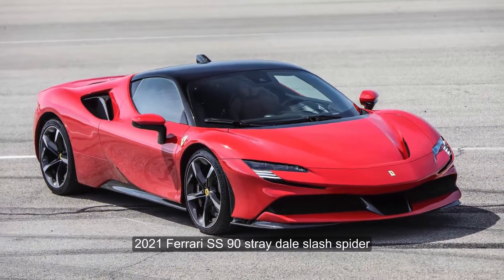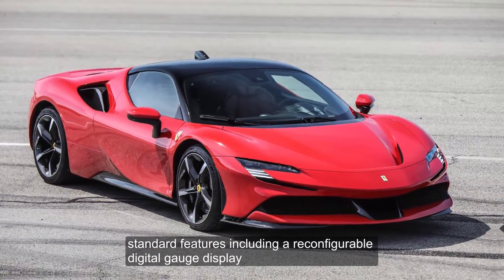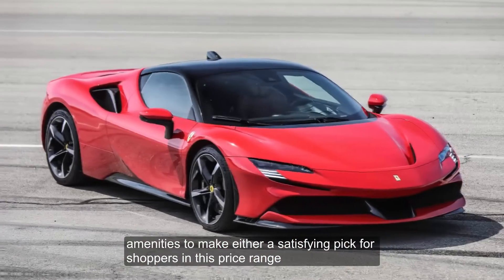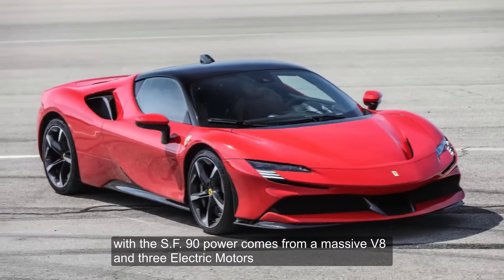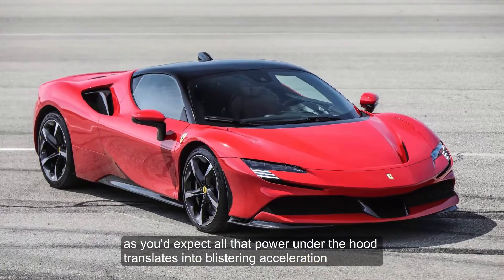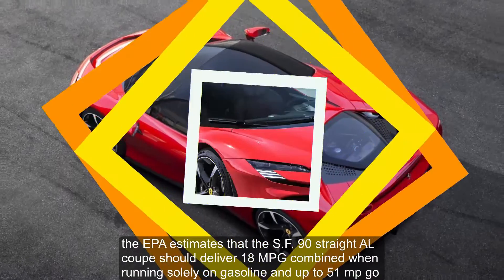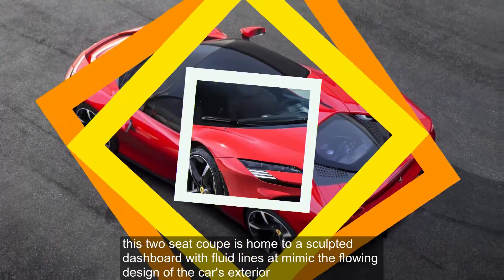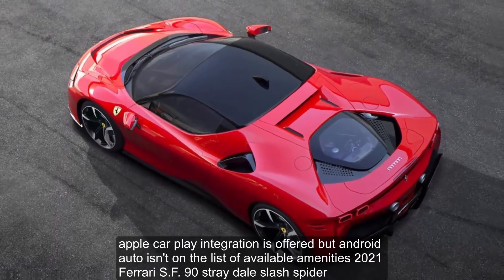CAR REVIEWS 2023 [EP33]: 2021 Ferrari SF90 Stradale Spider